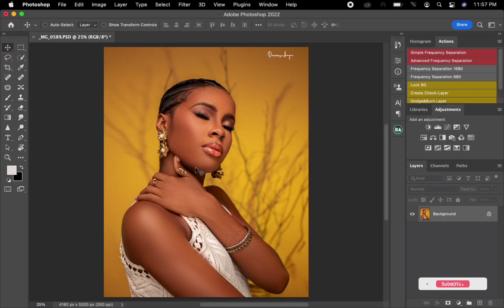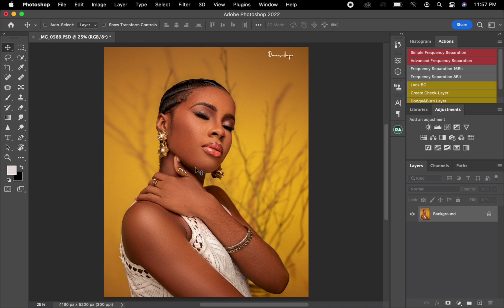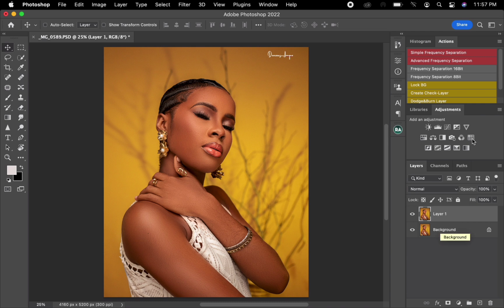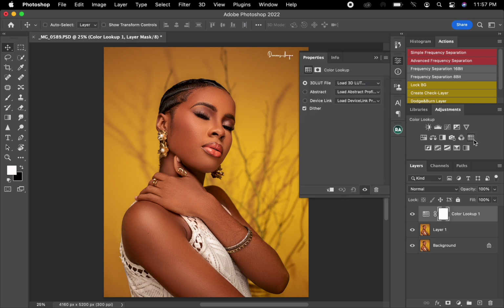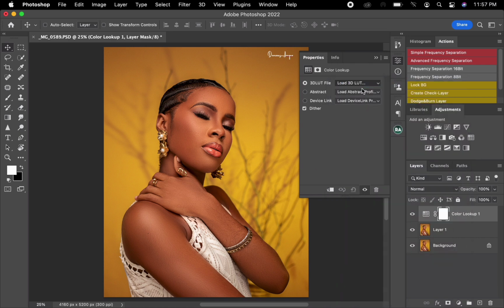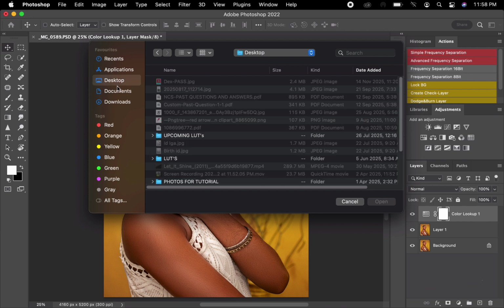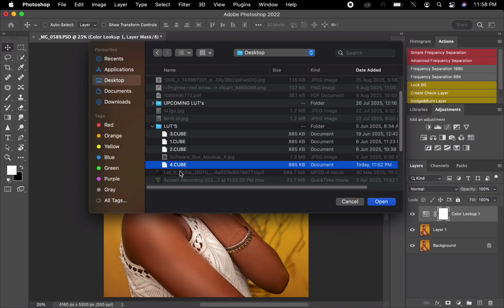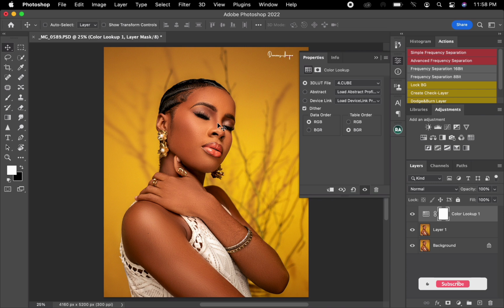How to Install and Apply LUT'S in photoshop | Color Grading Tutorial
Learn How to Install and Apply LUT'S in photoshop | Color Grading Tutorial.

On this video, You'll learn how to install and apply LUT'S in photoshop, I have explained the easiest tips and procedure on How to Install and Apply LUT'S in photoshop.